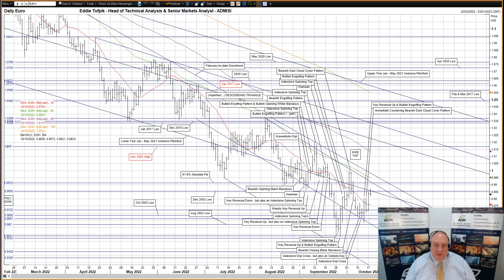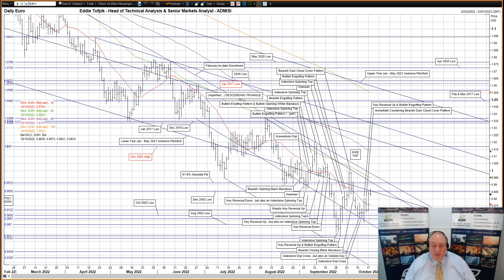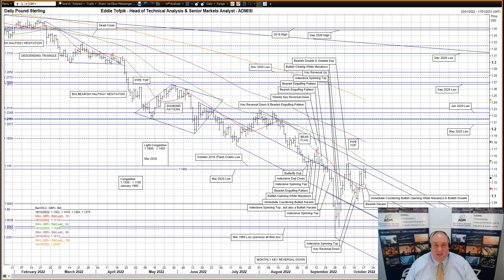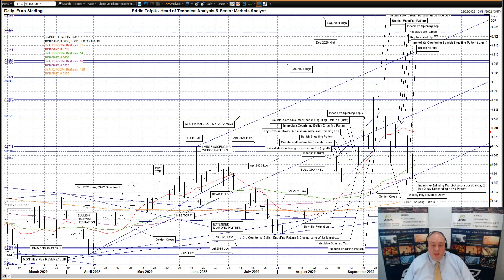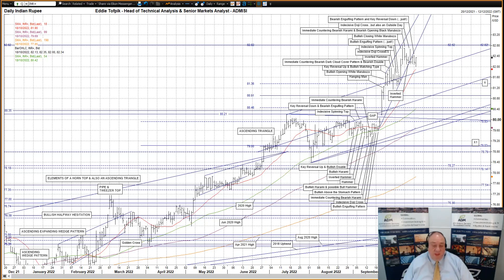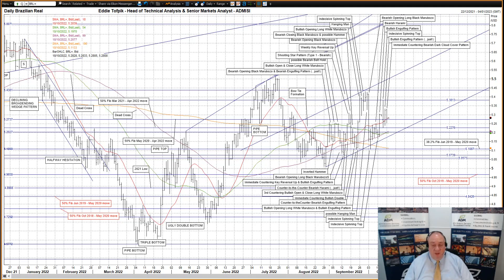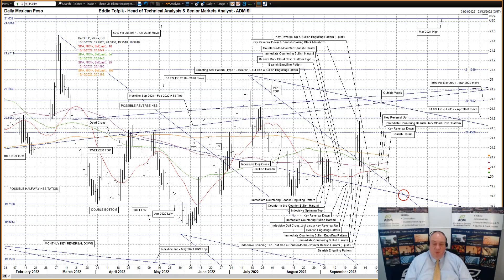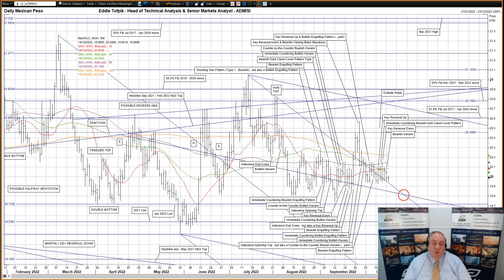ADMISI Daily Technical Analysis of Forex Markets – Eddie Tofpik’s Crayons for 18 October 2022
Your Daily ADMISI Technical Analysis on FX for Tuesday, 18 October 2022 – RISK DISCLAIMER BELOW

Please find my video covering DAILY TECHNICAL ANALYSIS on EURUSD, Cable, EURGBP, USDINR, USDBRL & USDMXN.